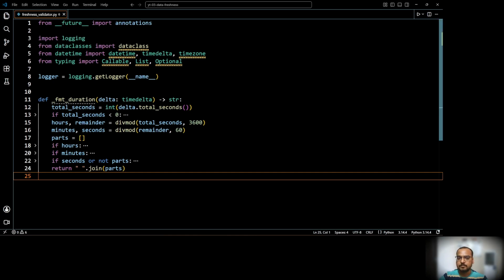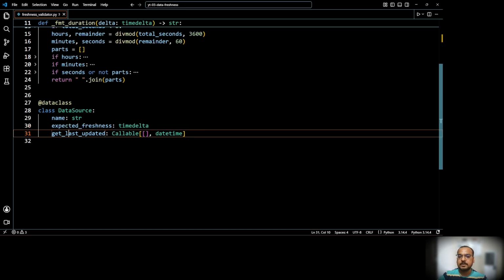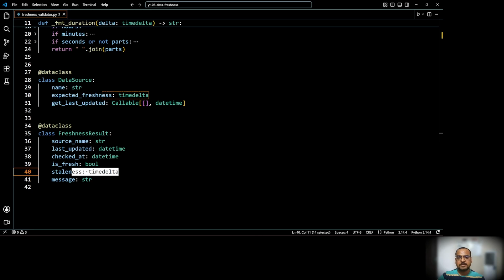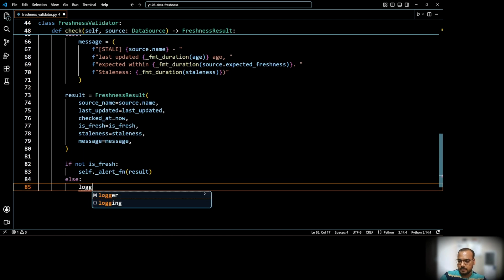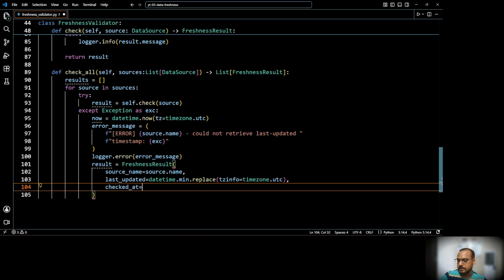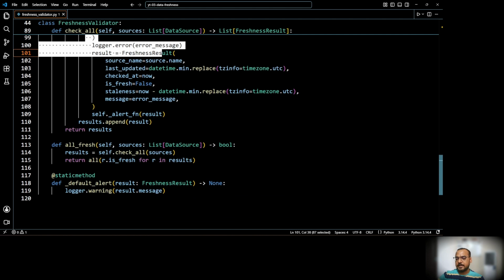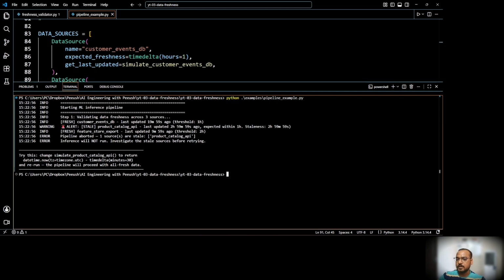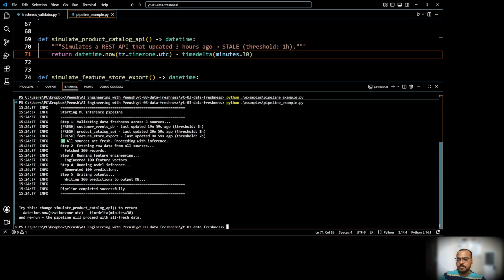How to Build a Data Freshness Validation Layer in Python — Silent Data Source Failure Fix (Part 3)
Your ML pipeline is running. No errors. No alerts.
But your model is quietly making decisions on data that stopped updating months ago.

In this video, I build the actual fix from scratch in Python — a data freshness validation layer that sits in front of your inference pipeline and catches stale data before it ever reaches your model.

📌 WHAT YOU'LL BUILD
▸ DataSource — a freshness contract for any data source in your pipeline
▸ FreshnessResult — a structured outcome you can log, alert on, or store
▸ FreshnessValidator — check(), check_all(), and all_fresh() pipeline gate
▸ Adapters for SQL, REST API, file system, and Azure Cosmos DB

🙋 WHO THIS IS FOR
ML engineers who've shipped models to production — or are about to.
No toy examples. No textbooks. Just working code you can use today.

👤 ABOUT THIS CHANNEL
I'm Peeush — a Senior ML Engineer with 15 years building and breaking

📺 AI Engineering with Peeush | @AIEngineeringWithPeeush